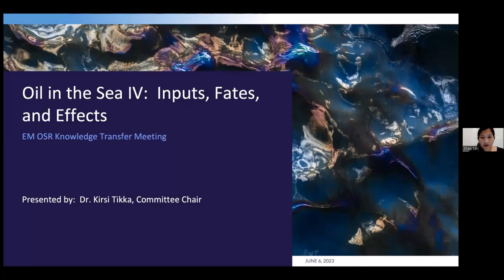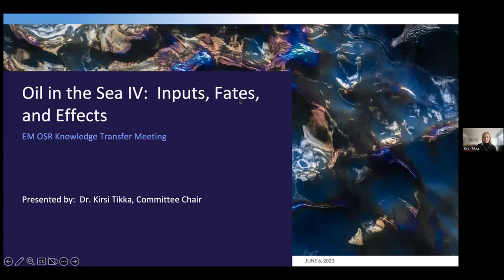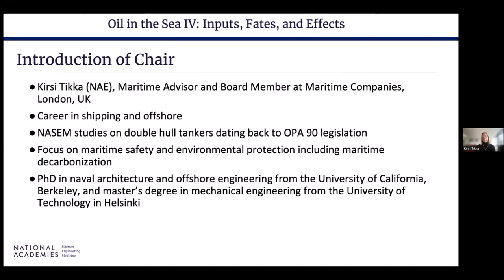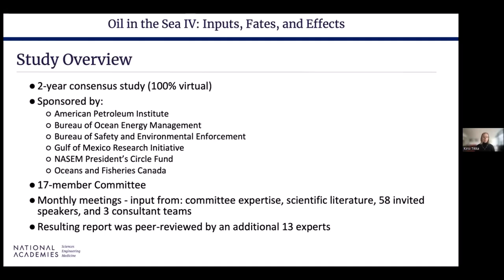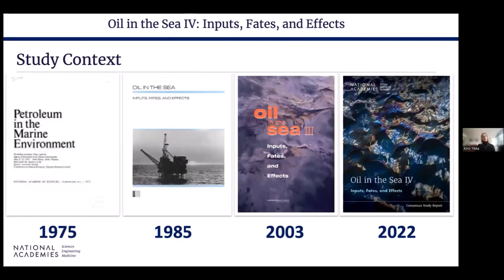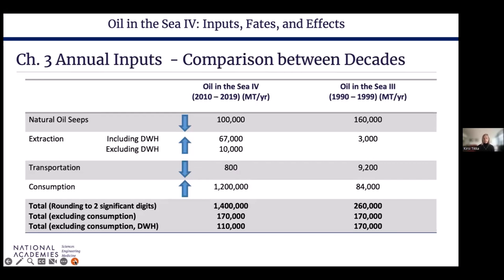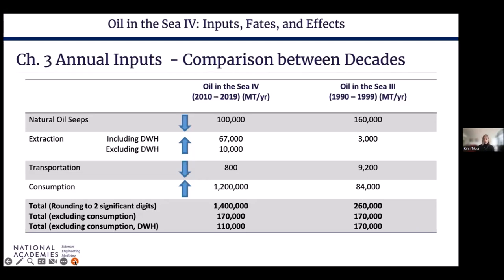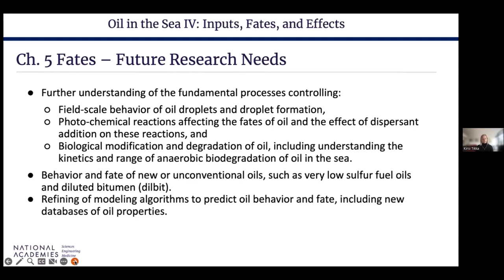Oil in the Sea IV: Inputs, Fates, and Effects – An Overview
Webinar 17: Oil in the Sea IV: Inputs, Fates, and Effects – An Overview
Speaker: Dr. Kirsi Tikka

This video is part of a special series that covers the study “Oil in The Sea IV: Inputs, Fates, and Effects” which was completed by the National Academies of Science, Engineering, and Medicine (NASEM).